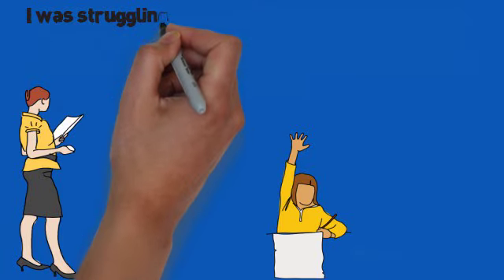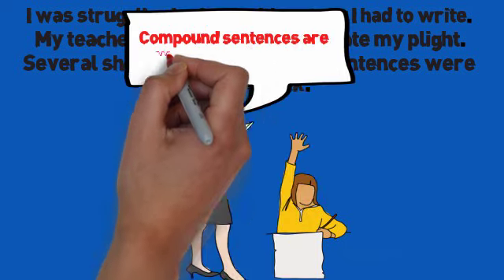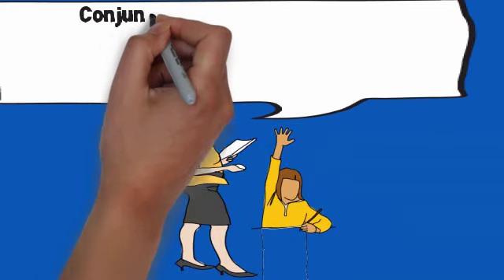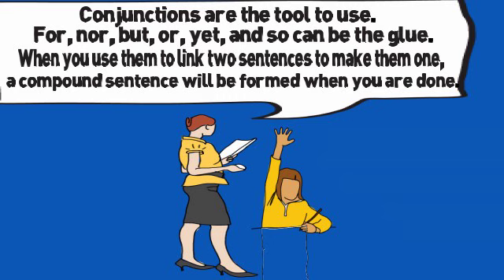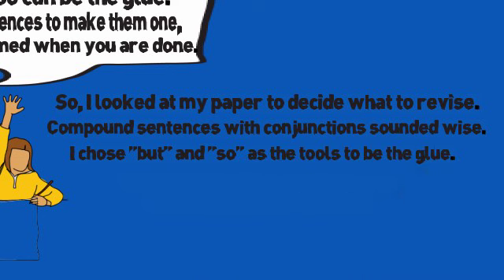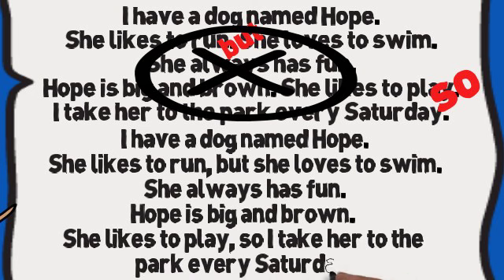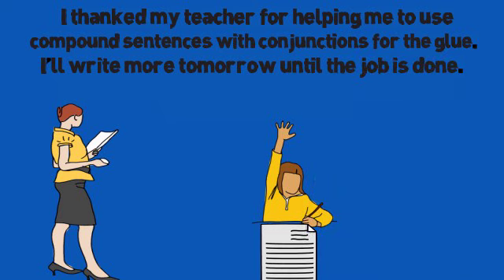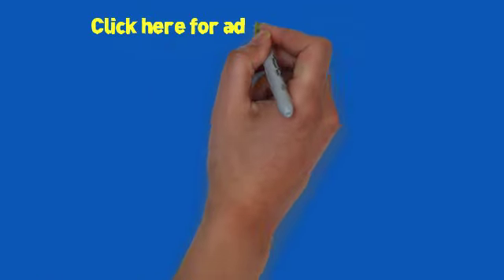Compound Sentences by Melissa | Award Winning Educational Compound Sentences Song Video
This song about compound sentences provides a framework for teaching students how to use coordinating conjunctions to combine simple sentences to form a compound sentence. The video illustrates conjunctions as the glue that combines the simple sentences. The resulting compound sentences are celebrated as the story concludes with a summary of what the student has learned.